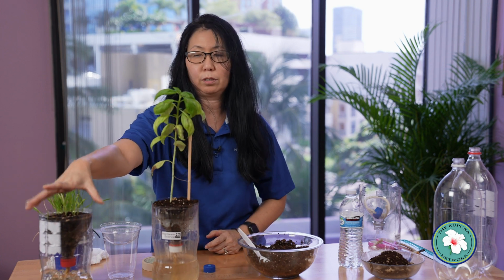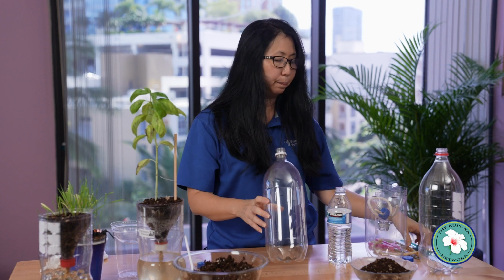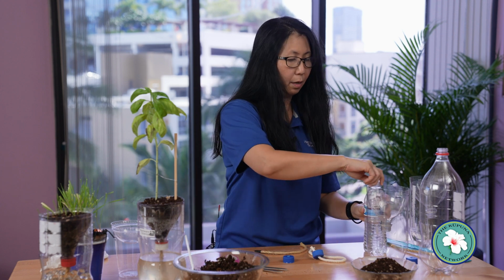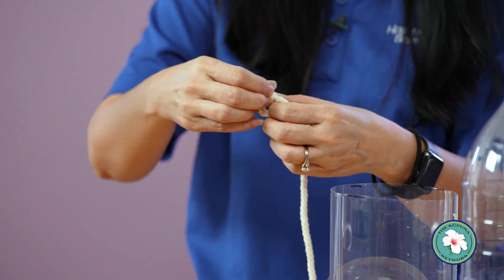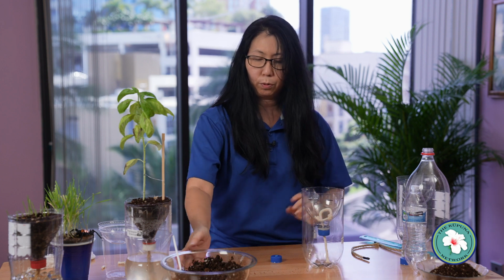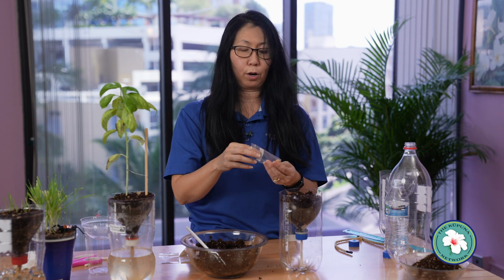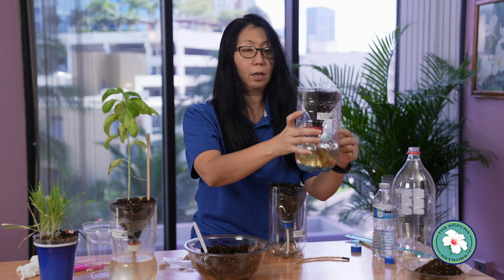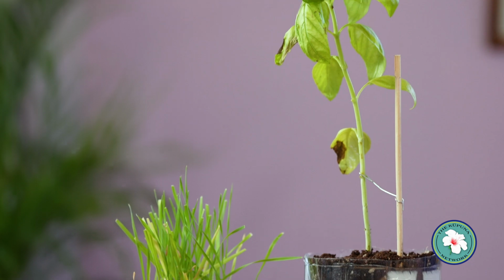2-Liter Desktop Hydroponics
Melanie Ho from Hardware Science Hawaii shows how to plant using 2-liter bottles.